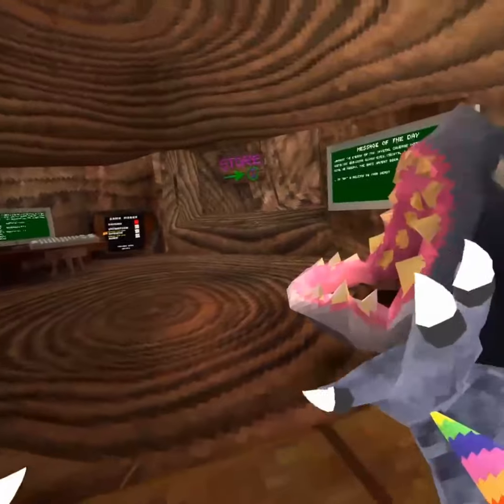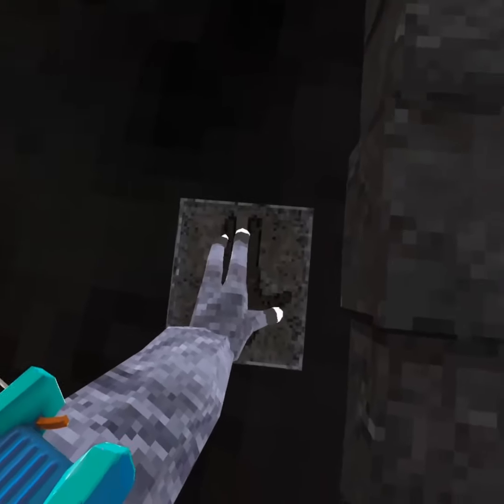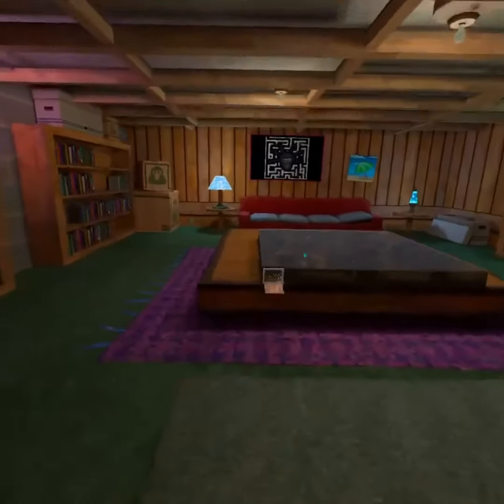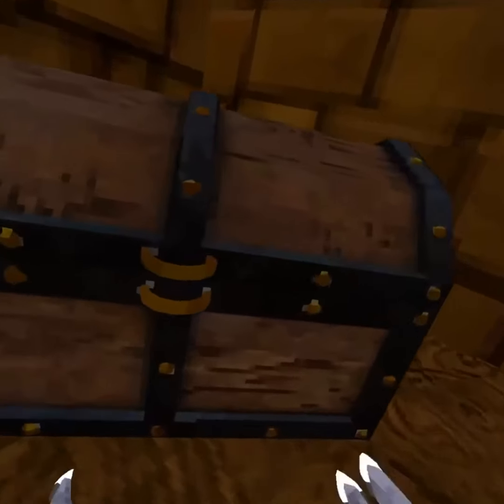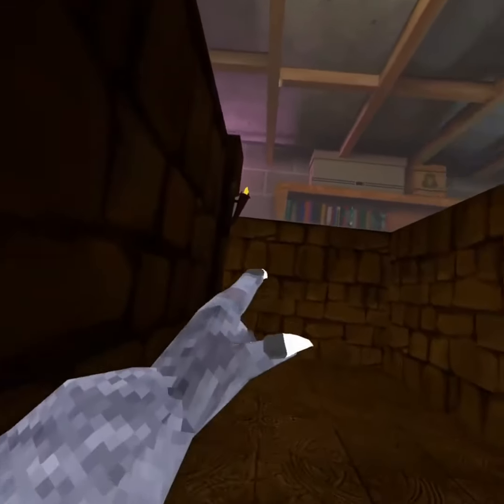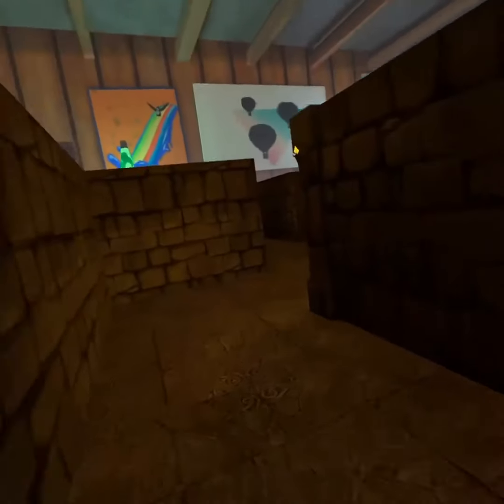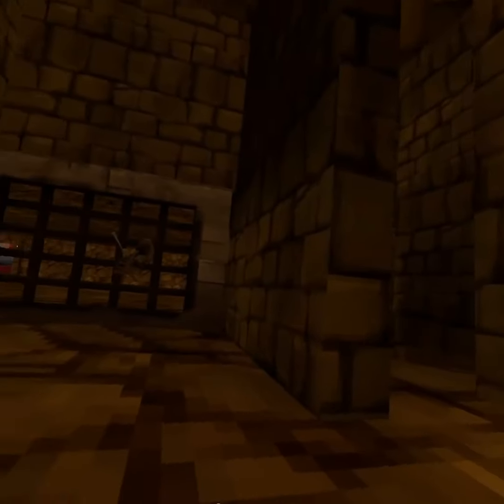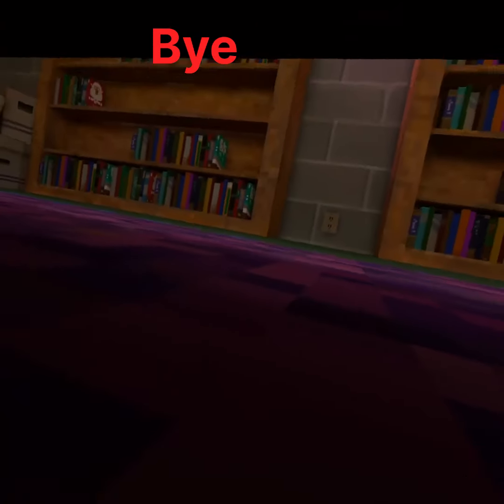How To Become Tiny In Basement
How to become tiny in gorilla tag basement